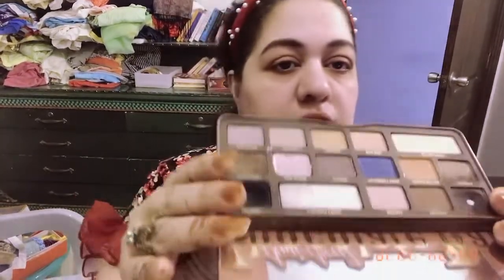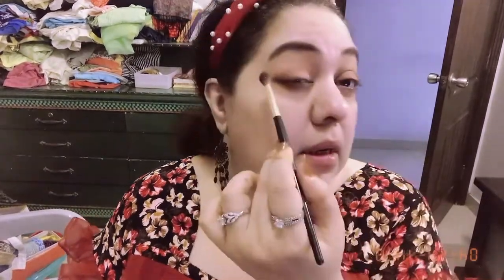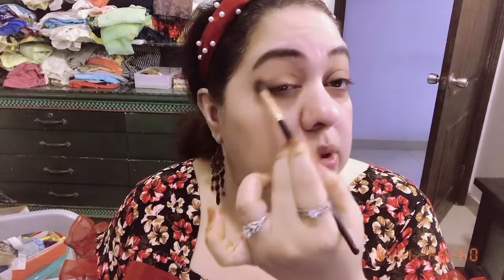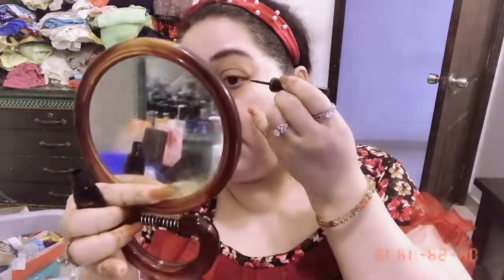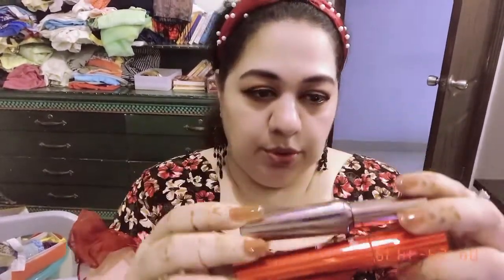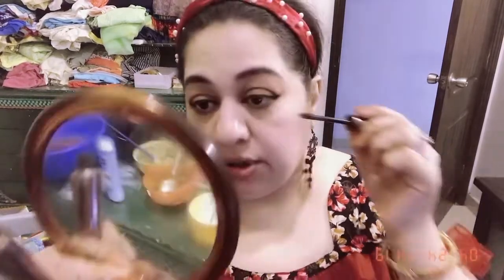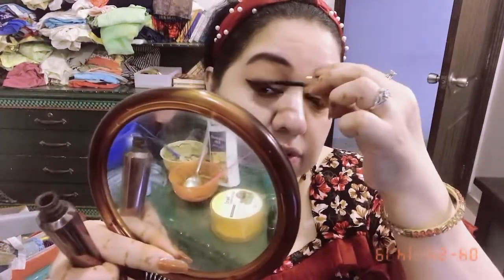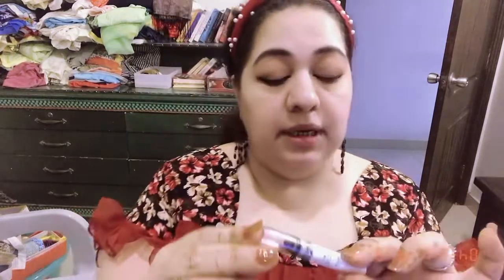September 30, 2022